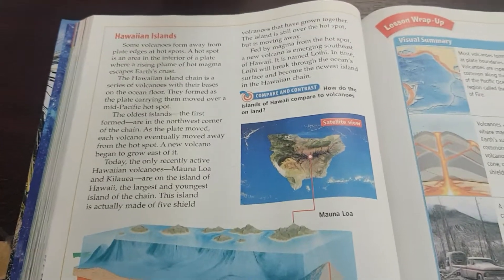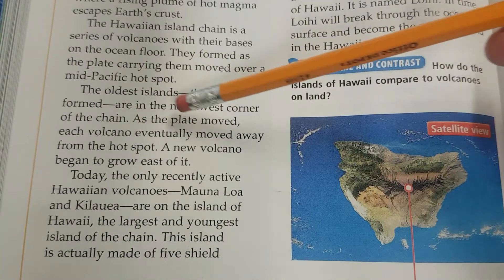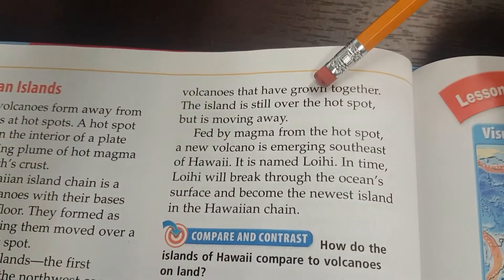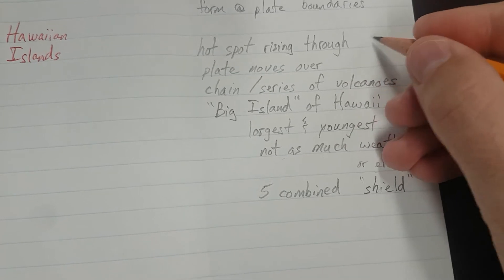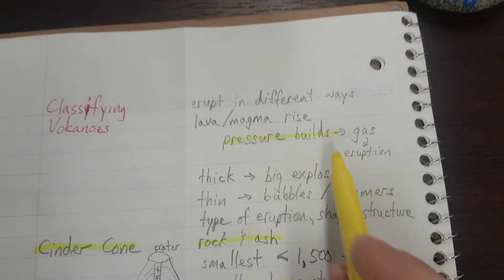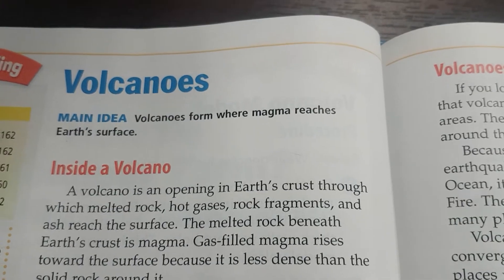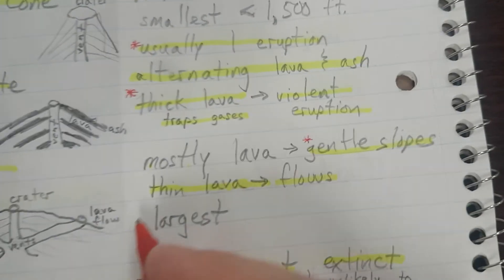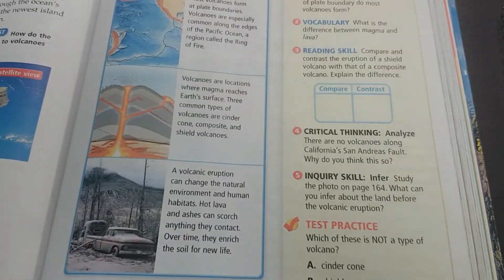"Volcanoes" Day 4 - Science Chp4 Les4 - AVID FNT Phase 4: Summarize - Focused Note Taking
This is the fourth day of Focused Note Taking (FNT), where we take the last 2 pages of notes and complete Phase 2 Processing.

Houghton Mifflin owns the Science material and my school does have this curriculum.